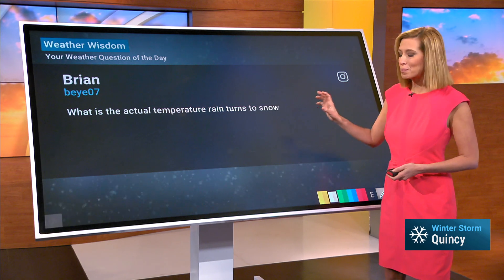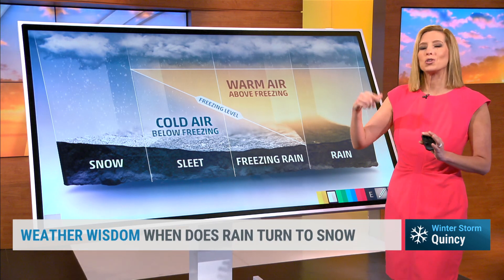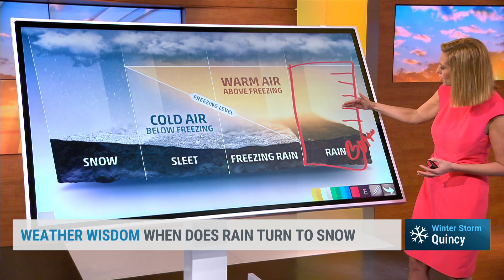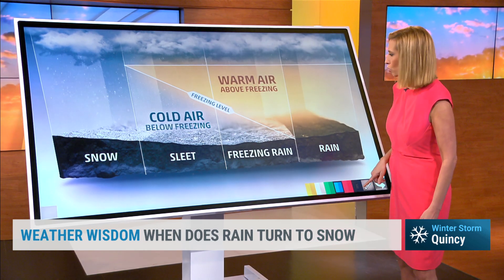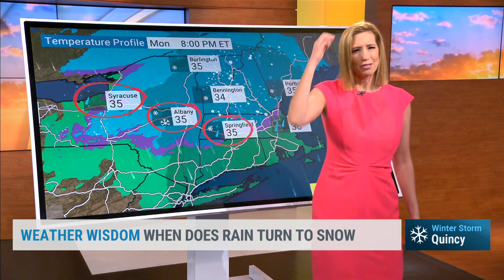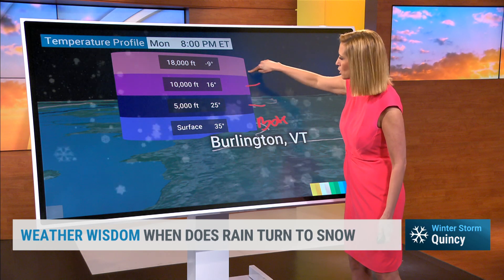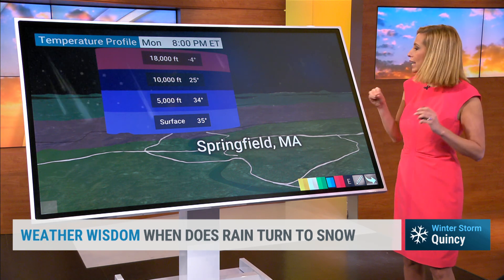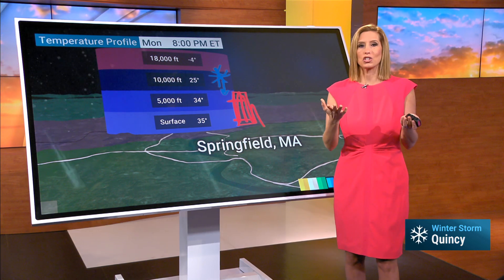How Rain Turns Into Snow | Weather Wisdom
How and when does rain turn into snow? Stephanie Abrams explains the process.